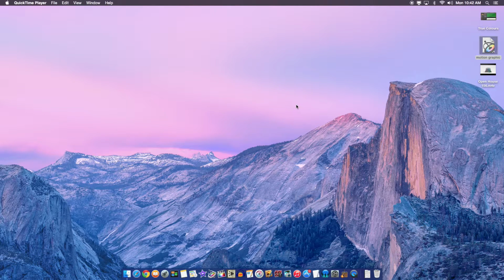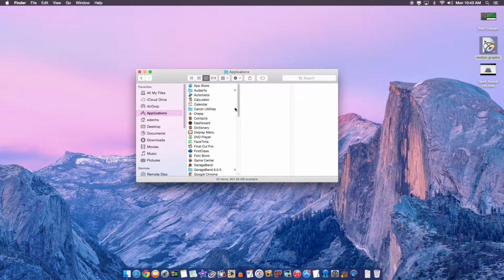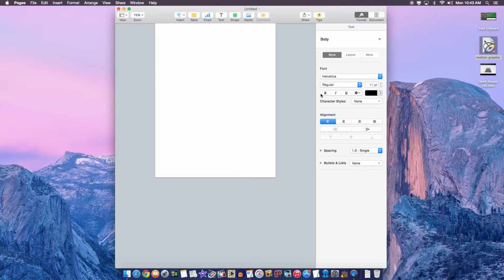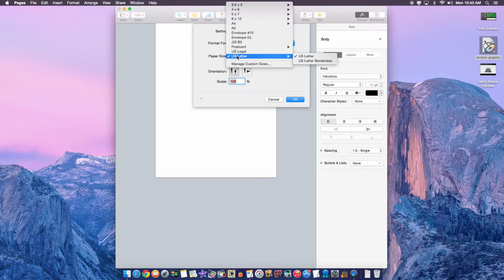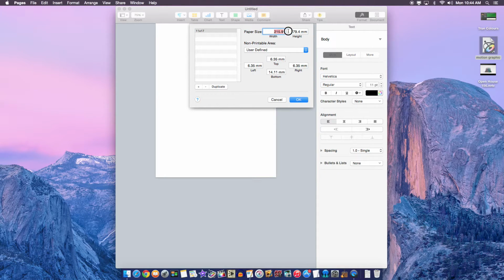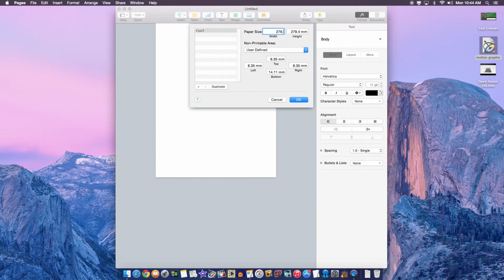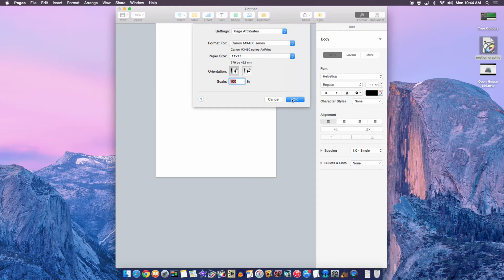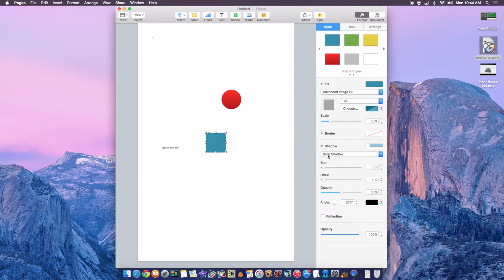11x17 in Pages - Tutorial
How to create an 11 x 17 page size in Apple Pages.